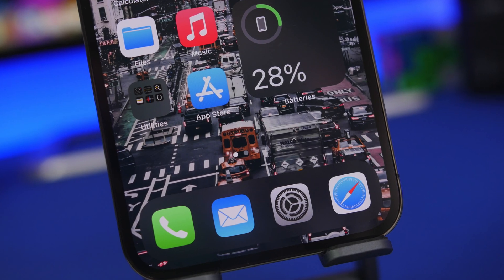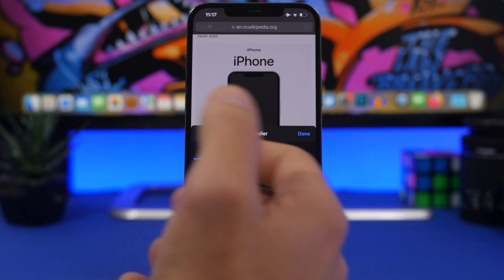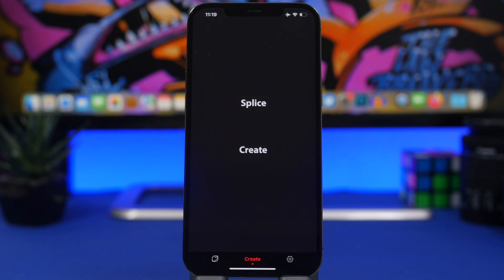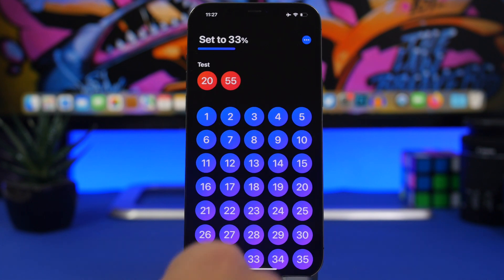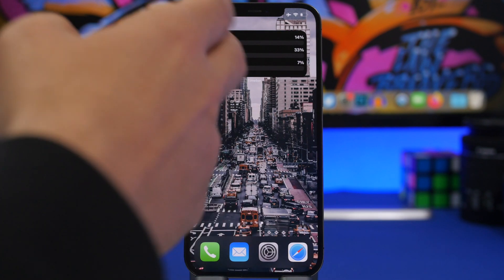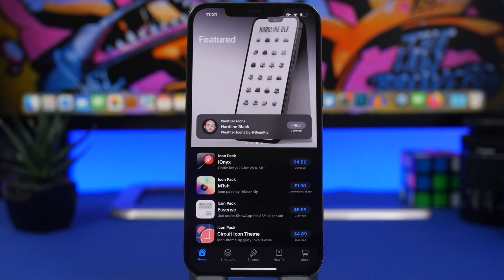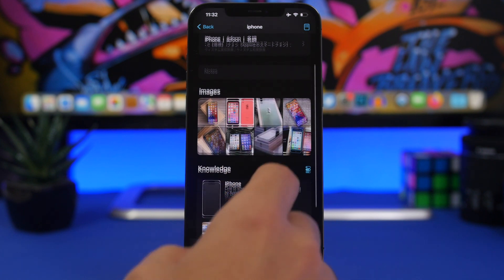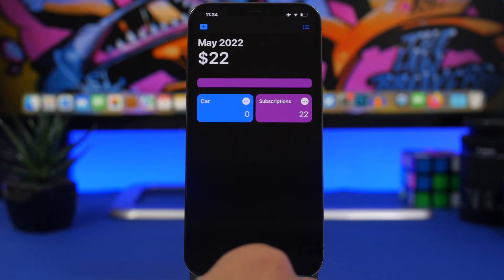MUST HAVE iPhone Apps - May 2022 !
Must have iPhone apps of May 2022. Best new iPhone apps that you must download this month.

Useful iPhone apps that you must download. Start May 2022 by downloading these awesome iPhone apps on your device. These apps can be downloaded for free and are very useful.

Intro 0:00
The trick 0:17
Scroll 0:37
Walls 1:41
GIF 2:37
Vol Pro 3:53
Bar 4:51
Track It 5:49
ShowCut 6:53
Lingo 7:58
Expense 8:55